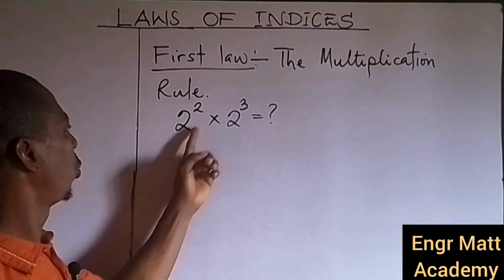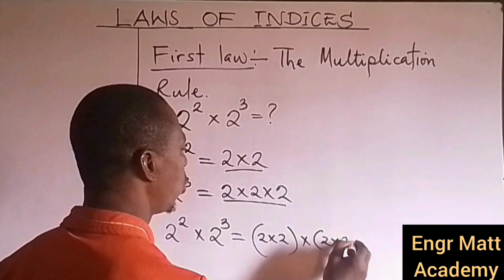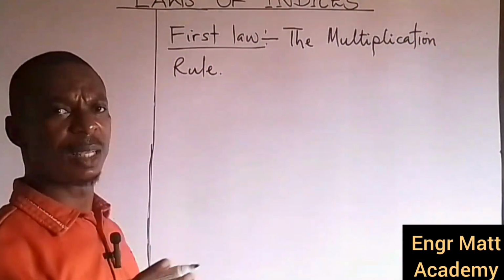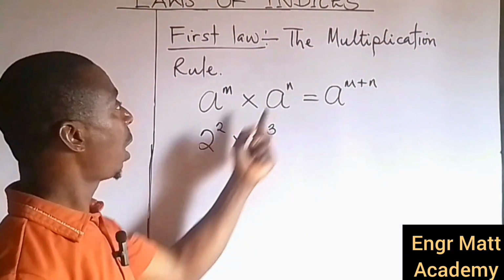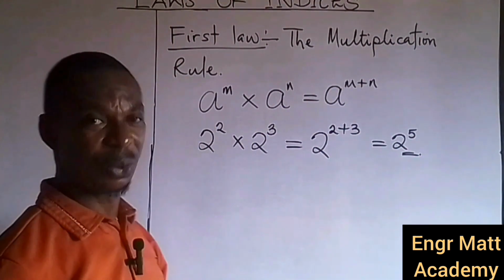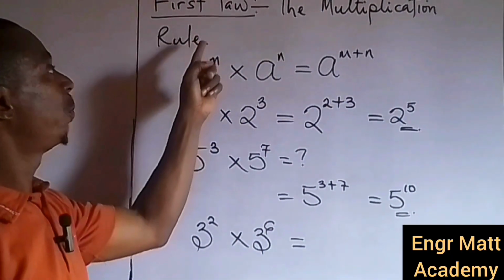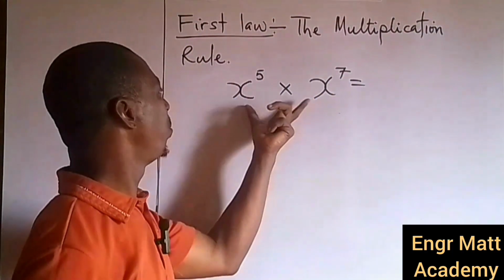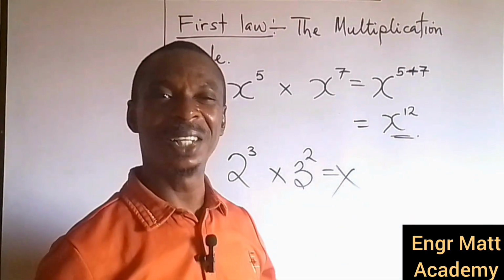Stop Struggling with Indices! Multiplication Rule Explained Simply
If you’ve been confused about indices, this video will make it simple.

In this lesson, you’ll learn the multiplication rule of indices step-by-step using clear explanations and easy examples.

👉 You’ll learn:

* What indices mean
* How to multiply powers with the same base
* Why we add the powers

By the end of this video, you’ll be able to solve exam questions confidently.

This lesson is part of our SS1 Mathematics (Indices Series) designed to help you prepare for WAEC and NECO.